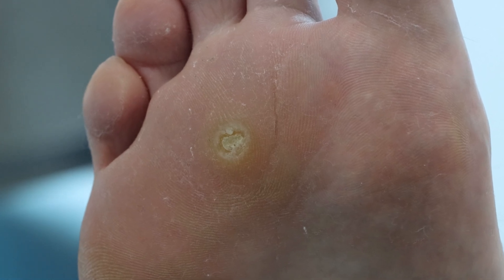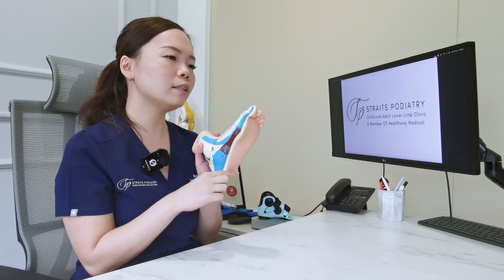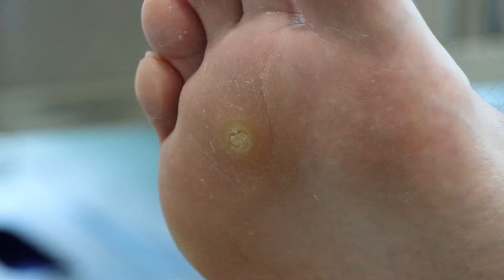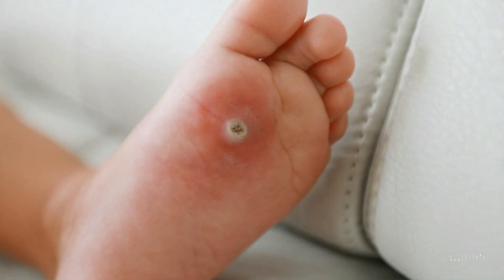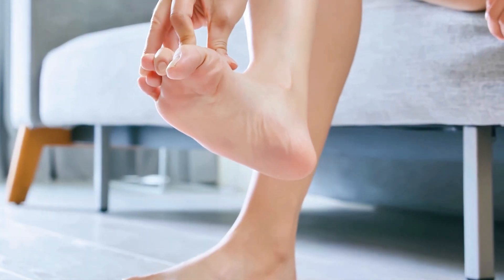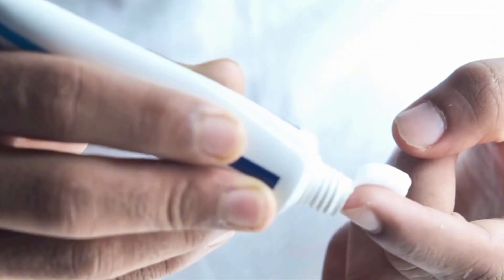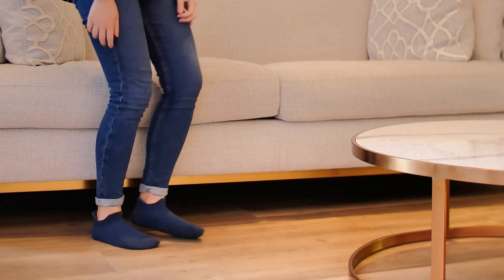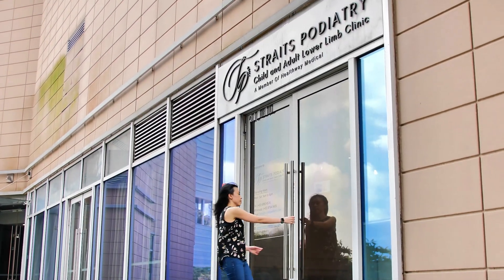What are Plantar Warts (verruca plantaris) and how do you get rid of them? - Podiatrist Explains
Understanding Plantar Warts: What You Need to Know

Ever noticed a small, rough spot on the sole of your foot that's causing discomfort? It might be a plantar wart. But don't worry—you're not alone, and with the right care, these pesky growths can be managed effectively.​

What Are Plantar Warts?

Plantar warts, medically known as verruca plantaris, are non-cancerous skin growths caused by the human papillomavirus (HPV). They typically appear on the soles of the feet, presenting as hard, thickened areas that may or may not be painful, depending on their size and location. It's essential to differentiate them from calluses or corns to ensure appropriate treatment.​

Differentiating Plantar Warts from Similar Foot Conditions

While plantar warts, calluses, and corns can appear similar, they have distinct characteristics:​

Plantar Warts: Caused by HPV infection, they often present as small, grainy growths with a rough texture and may contain tiny black dots (clotted blood vessels). They can be painful, especially when pressure is applied. ​

Calluses: Thickened areas of skin that develop due to repeated friction or pressure, typically appearing on the bottom of the feet. They are usually yellowish or pale and are generally not painful unless they become too thick. ​

Corns: Similar to calluses but smaller and more defined, corns often have a central core and are usually found on the tops or sides of toes. They result from pressure and friction and can be painful, especially when direct pressure is applied. ​

Treatment Options in Singapore

If plantar warts are causing you trouble, several treatments are available:​

Debridement (shaving) and over-the-counter salicylic applications for small superficial warts

Cryotherapy or wart freezing

Wart needling and curettage, or wart removal procedure

It's essential to consult with a podiatrist in Singapore to determine the most suitable treatment based on the wart's size, location, and your overall health.​

Preventive Measures

To reduce the risk of developing plantar warts:

Protect Your Feet: Wear sandals or waterproof footwear in communal areas like swimming pools and public showers.​

Maintain Hygiene: Keep your feet clean and dry; change socks regularly.​

Remember, while plantar warts are common and often harmless, seeking professional advice ensures effective management and prevents potential spread.

Concerned about plantar warts or other foot conditions? Visit Straits Podiatry today! Our team of experts is here to provide personalized care and effective solutions to ensure your feet remain healthy and pain-free.

📍 Clinic Locations:

Straits Podiatry (Buona Vista): 31 Rochester Drive, #02-01 (Hotel Block), Singapore 138637

Straits Podiatry (Katong): i12 Katong, 112 East Coast Rd, #03-01/02/03/04/28, Singapore 428802

Straits Podiatry (Orchard): Healthway Japanese Medical @The Centrepoint, 176 Orchard Rd, #06-05, Singapore 238843